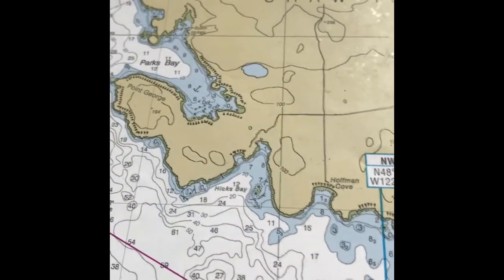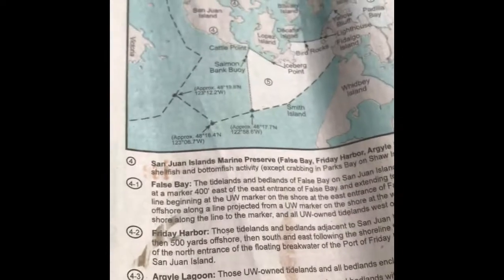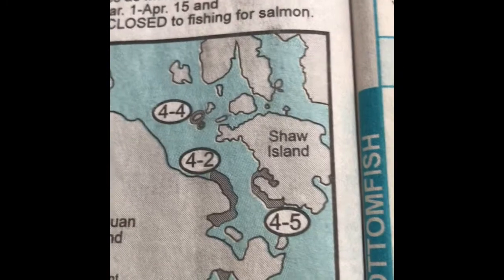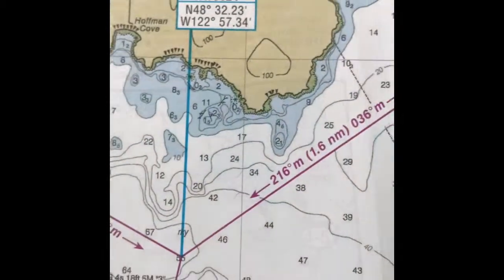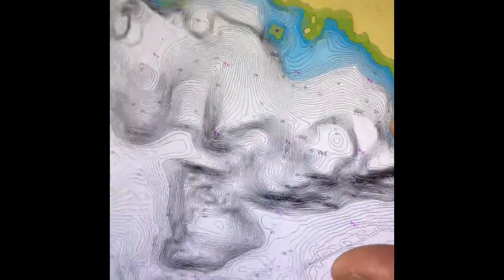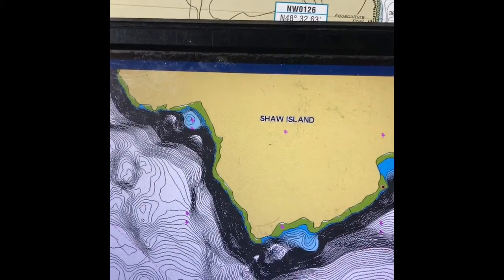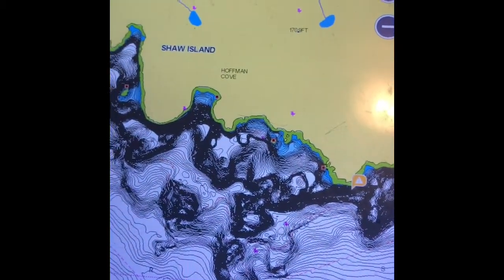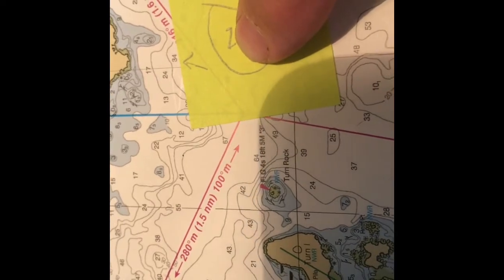Ling tutorial 1 (charts)